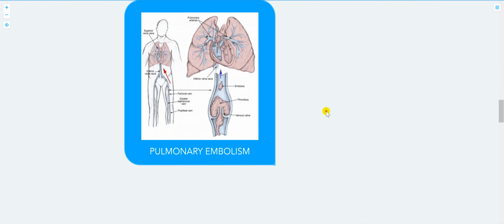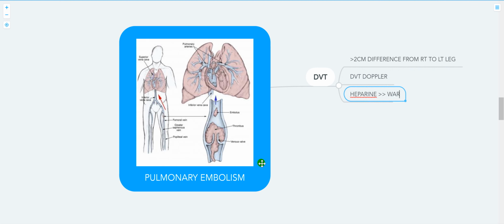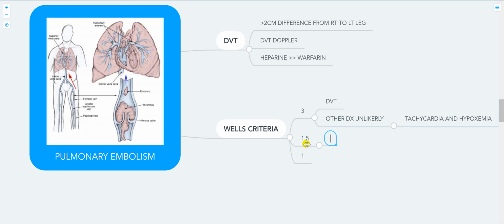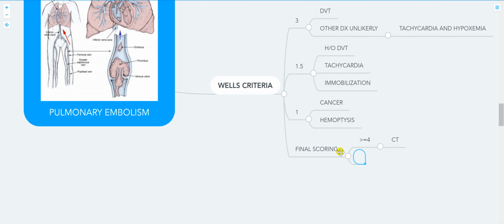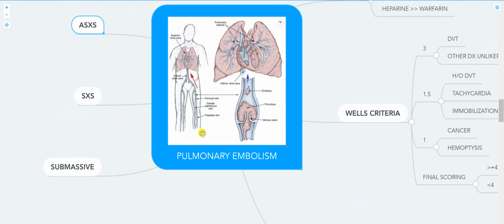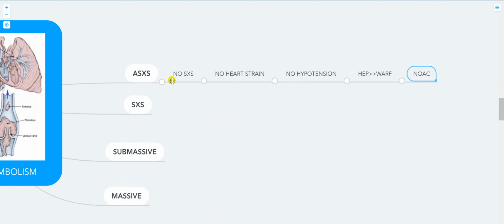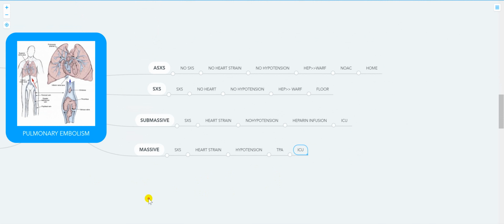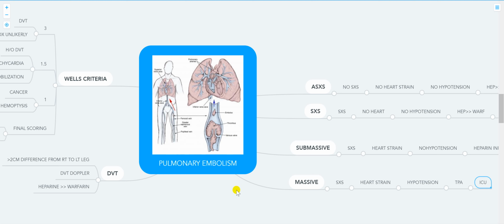COMMON MEDICAL PROBLEMS 8 PULMONARY EMBOLISM